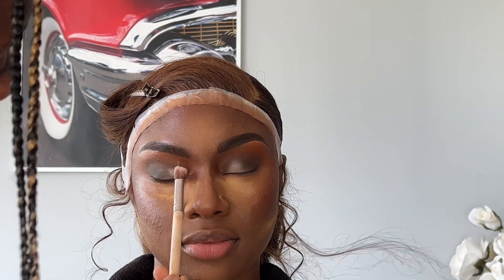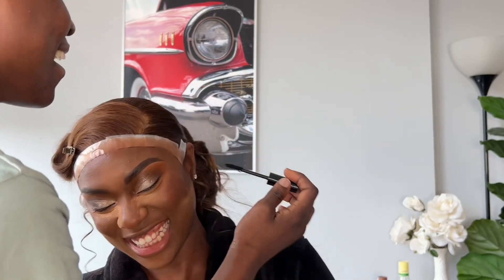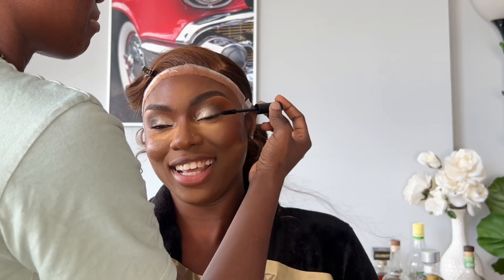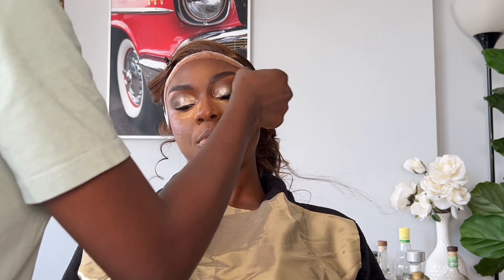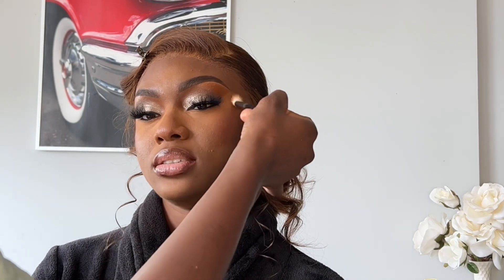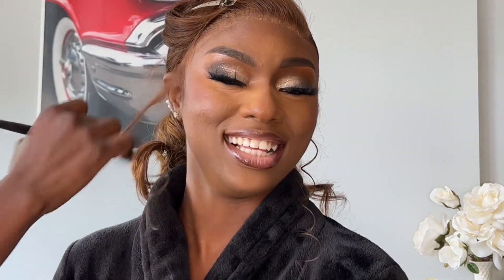Beginner friendly | Step-by-Step Guide to the Perfect Bridal Makeup Transformation